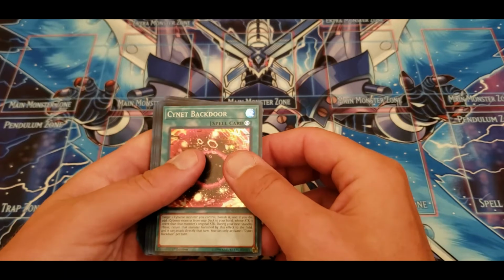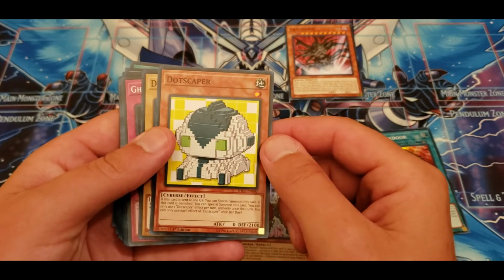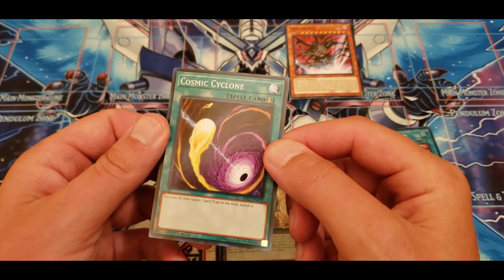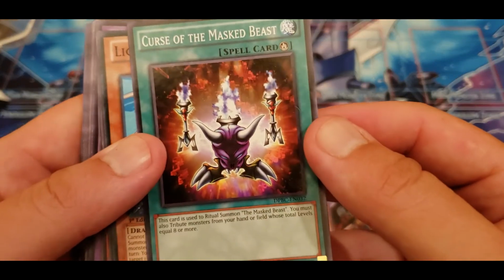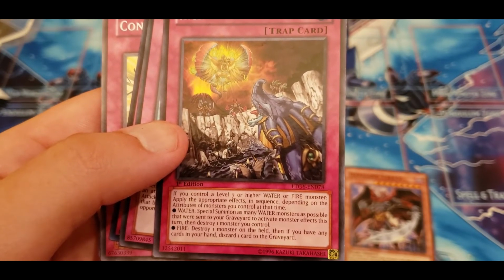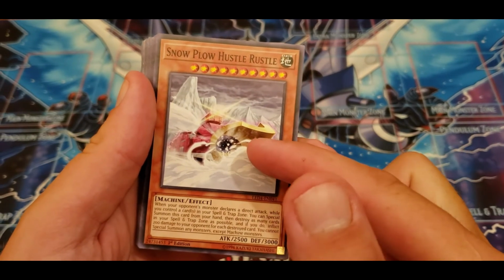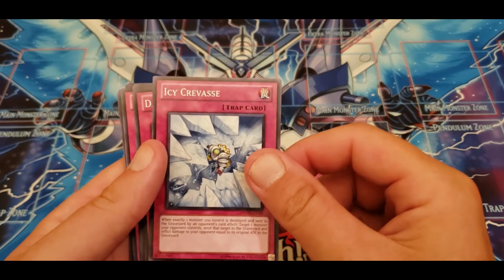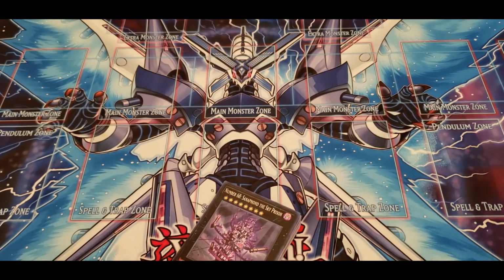What cards can we get out of Buget Blisters???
This is 3 videos in 1, I wanted to combine them even though they were shot on different days, ill probably do this again whenever a video seems too short. THX ALL and ENJOY!!

I love cards, opening cards, dueling withs cards and collecting!
NOW. READY, SET, CARDS!!!
Dont forget to hop on our DISCORD!.. LETS GO!!!

Our super awesome TCGPlayer Link! Click below and shop like normal to help us grow!!!